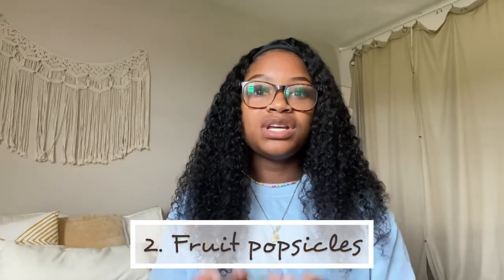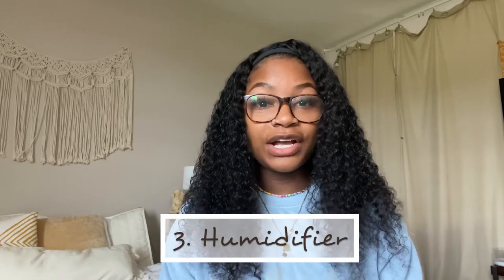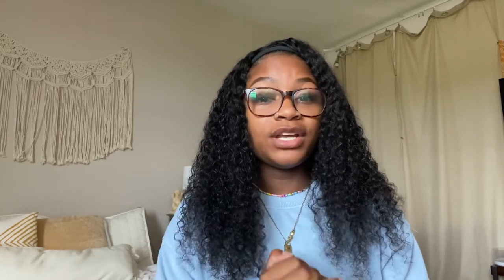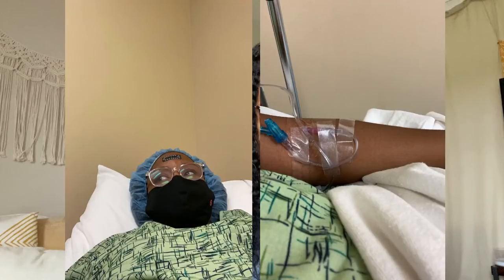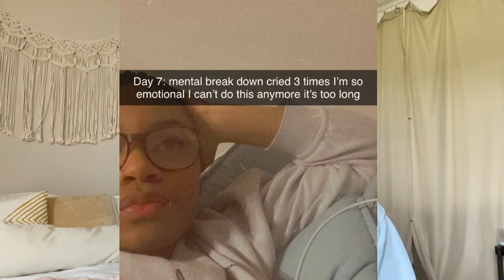Tonsillectomy recovery + TIPS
although the recovery process is very painful, a tonsillectomy is also the best thing I ever did even as an adult!
this video is describing my full recovery process with tips I used from my journey.  I hope this helps!